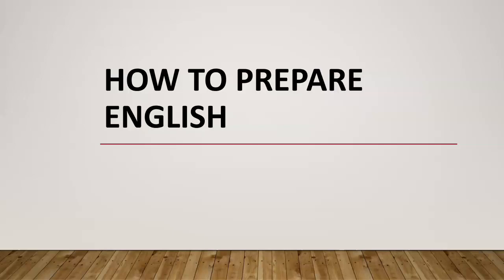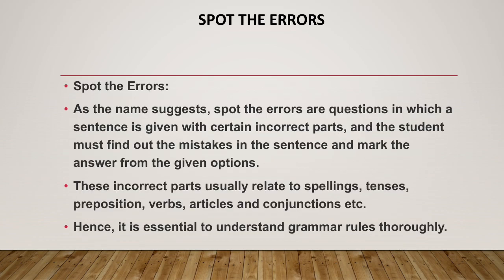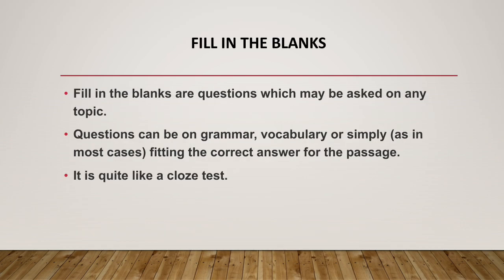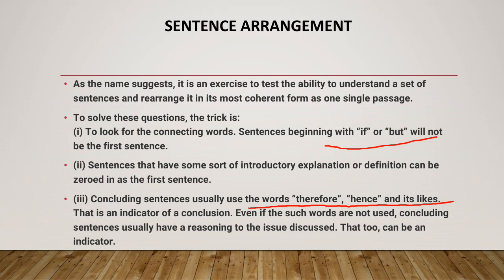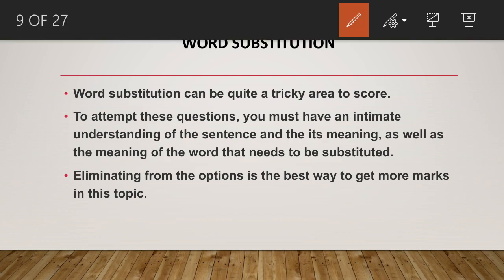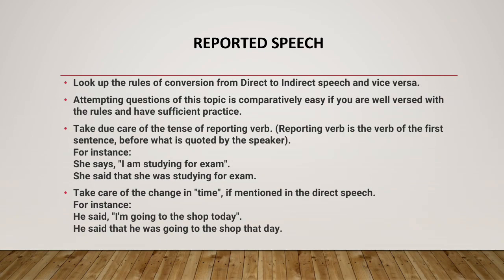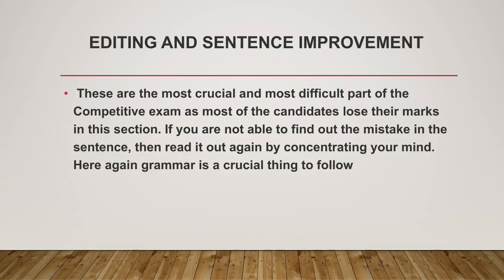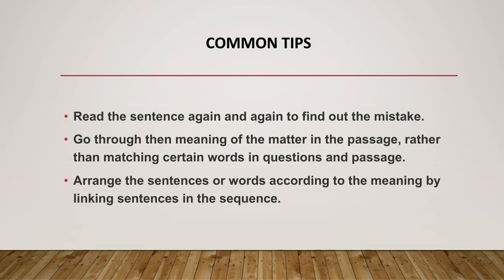Know how to prepare english for CDS exam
Learn how to prepare english grammar, vocabulary and questions like spot the errors, sentence rearrangement, sentence improvement, reading comprehension, cloze test, synonyms, antonyms, idioms and phrases for UPSC CDS exam.